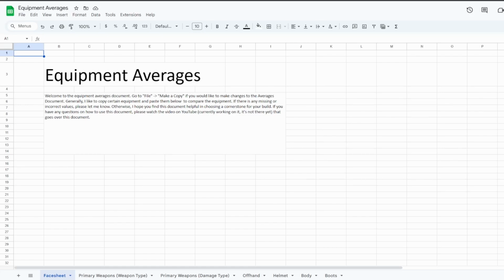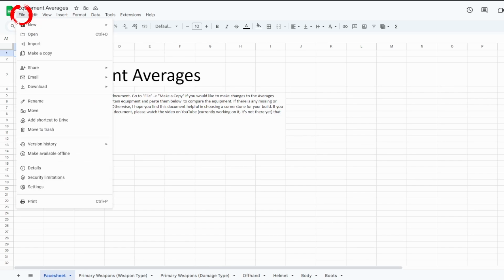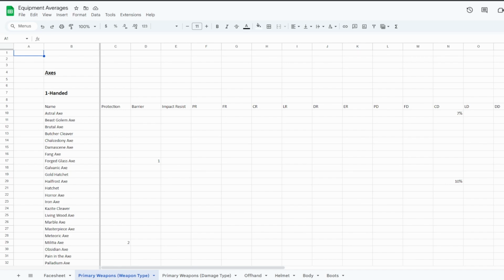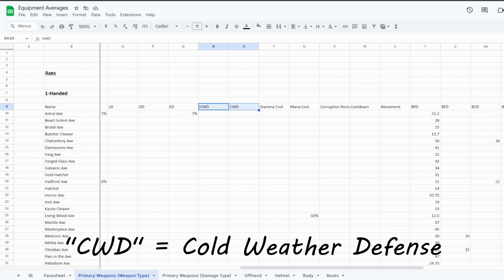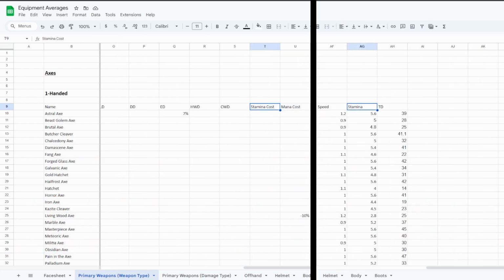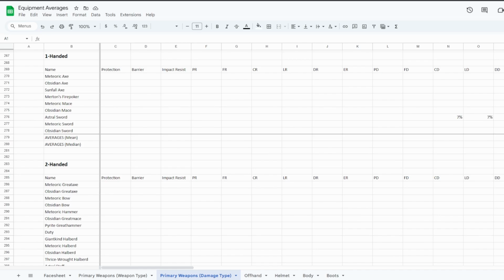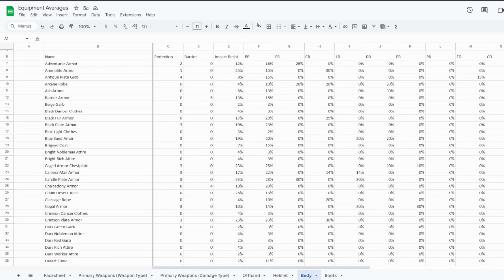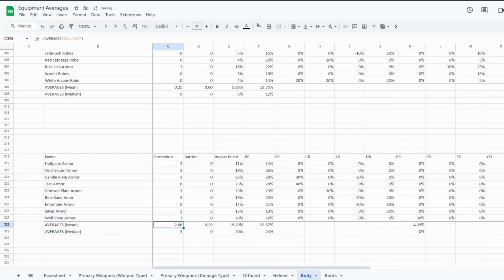Find Equipment For Your Builds Easily! - Outward Definitive Edition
Hello All,
Here, I go over the equipment averages worksheet that I like to reference when planning out my builds. It includes all the equipment available in Outward Definitive Edition and puts them in groups so that they can be compared. To use the spreadsheet, please click on "File" and then "Make a Copy". Please let me know if there are any mistakes that you find in the spreadsheet.
Xaliter

Chapters:
00:00 - Intro